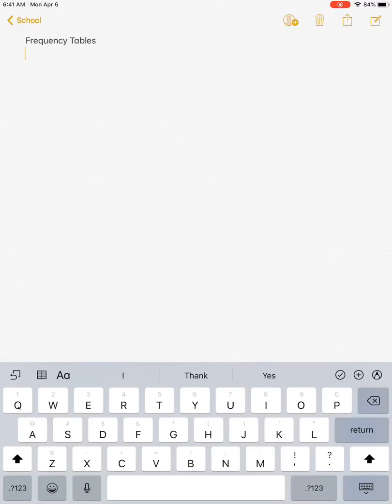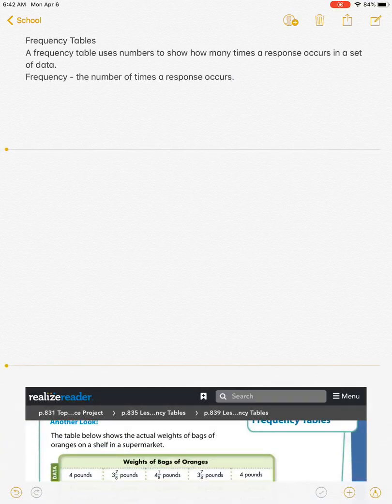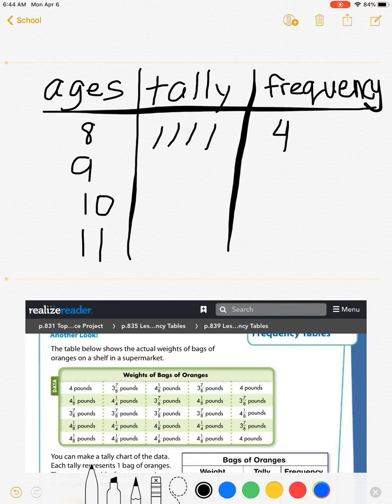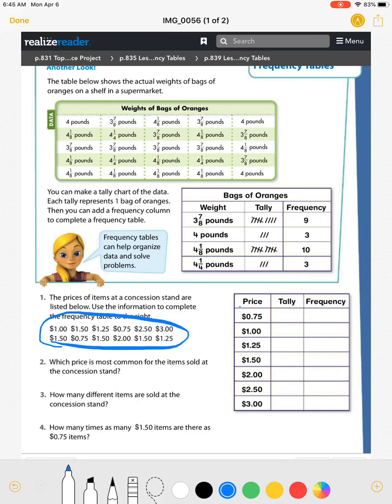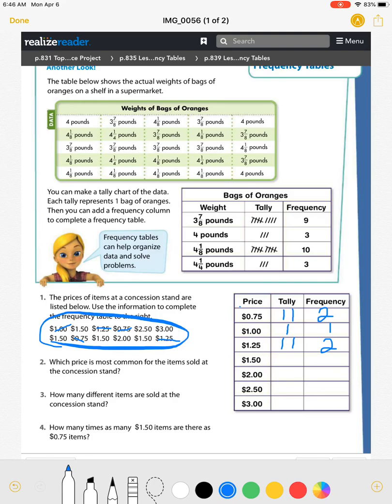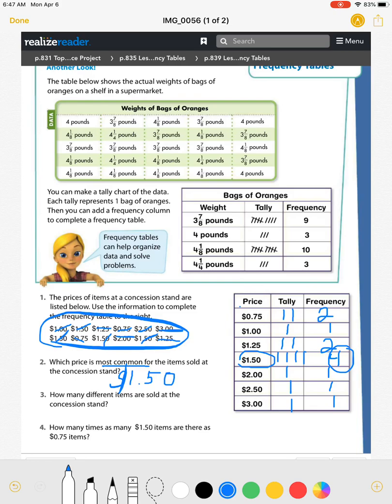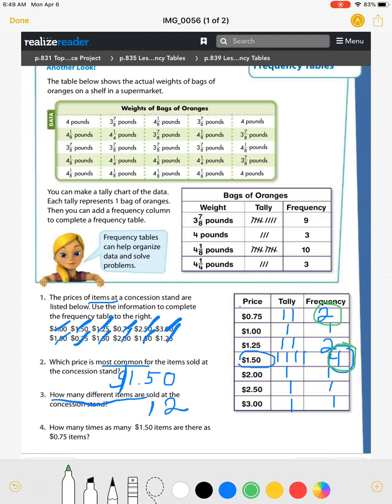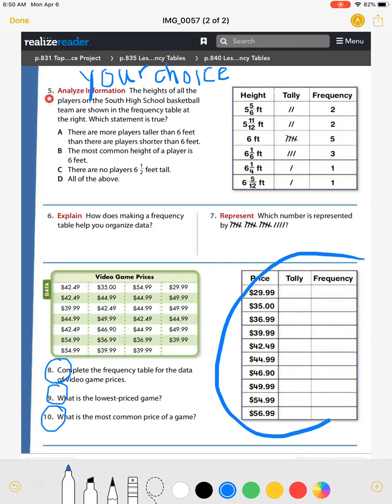Frequency Tables 4/6